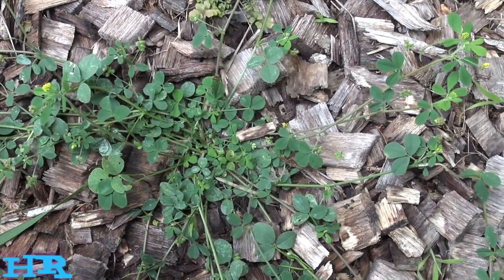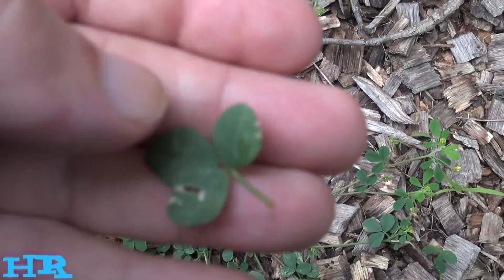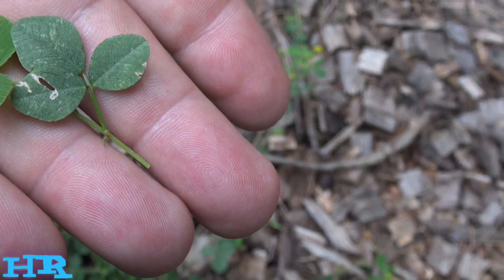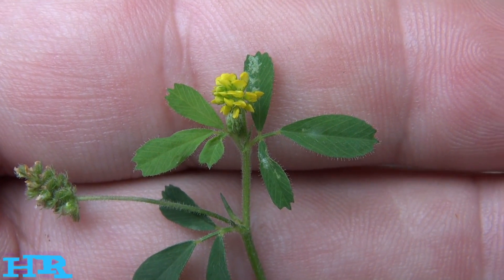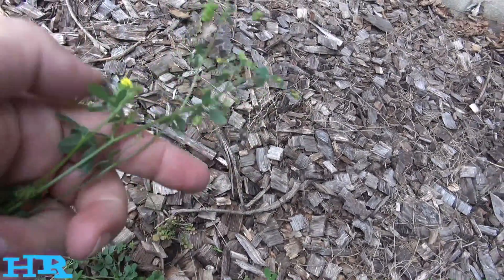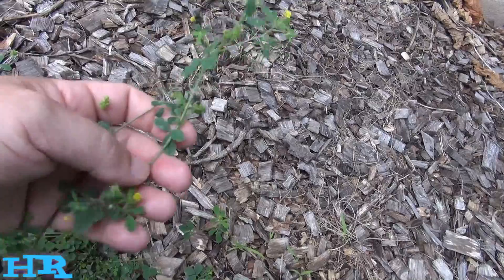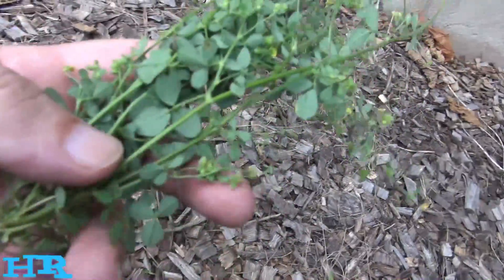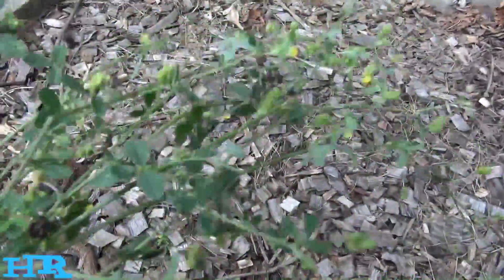About the Alfalfa plant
Alfalfa /ælˈfælfə/, Medicago sativa also called lucerne, is a perennial flowering plant in the pea family Fabaceae cultivated as an important forage crop in many countries around the world. It is used for grazing, hay, and silage, as well as a green manure and cover crop. The name alfalfa is used in North America. The name lucerne is the more commonly used name in the United Kingdom, South Africa, Australia, and New Zealand. The plant superficially resembles clover (a cousin in the same family), especially while young, when trifoliate leaves comprising round leaflets predominate. Later in maturity, leaflets are elongated. It has clusters of small purple flowers followed by fruits spiralled in 2 to 3 turns containing 10–20 seeds. Alfalfa is native to warmer temperate climates. It has been cultivated as livestock fodder since at least the era of the ancient Greeks and Romans. Alfalfa sprouts are a common ingredient in dishes made in South Indian cuisine. Alfalfa seems to have originated in south-central Asia, and was first cultivated in ancient Iran. According to Pliny (died 79 AD), it was introduced to Greece in about 490 BC when the Persians invaded Greek territory. Alfalfa cultivation is discussed in the fourth-century AD book Opus Agriculturae by Palladius, stating: "One sow-down lasts ten years. The crop may be cut four or six times a year ... A jugerum of it is abundantly sufficient for three horses all the year ... It may be given to cattle, but new provender is at first to be administered very sparingly, because it bloats up the cattle." Pliny and Palladius called alfalfa in Latin medica, a name that referred to the Medes, a people who lived in ancient Iran. The ancient Greeks and Romans believed, probably correctly, that alfalfa came from the Medes' land, in today's Iran. (The ancient Greeks and Romans also used the name medica to mean a citron fruit, once again because it was believed to have come from the Medes' land). This name is the root of the modern scientific name for the alfalfa genus, Medicago.